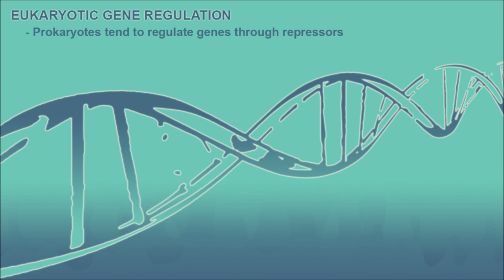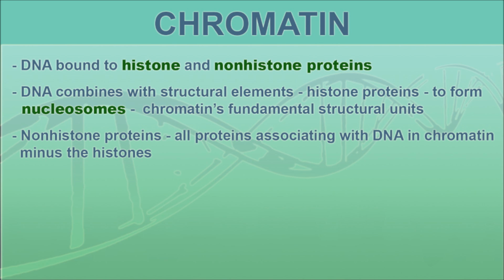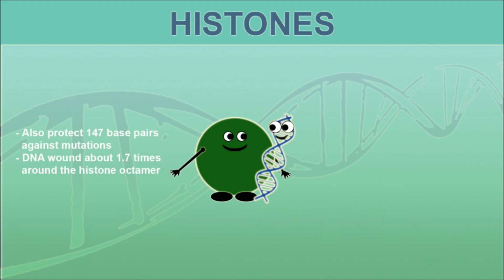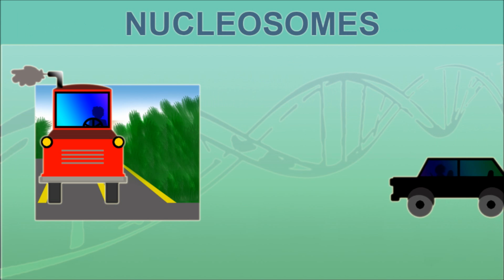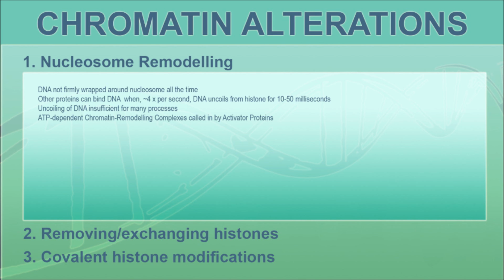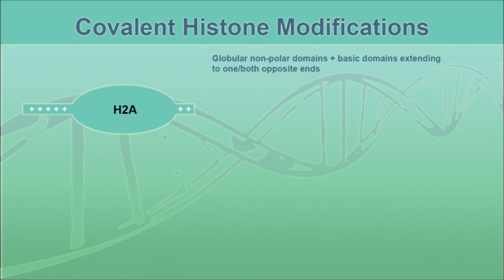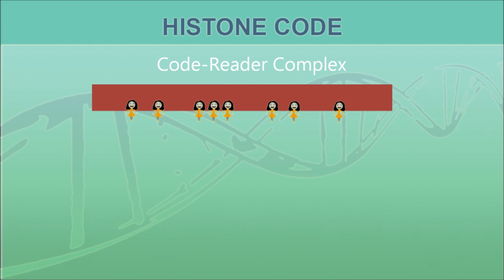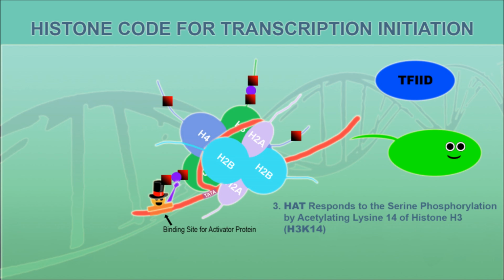Eukaryotic Gene Regulation - Chromatin